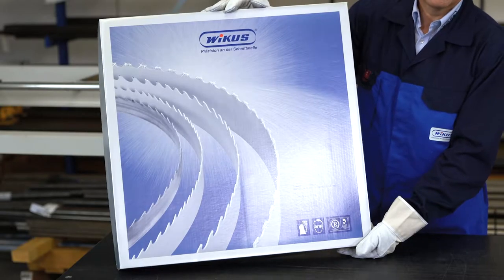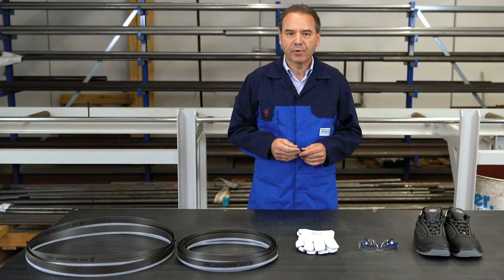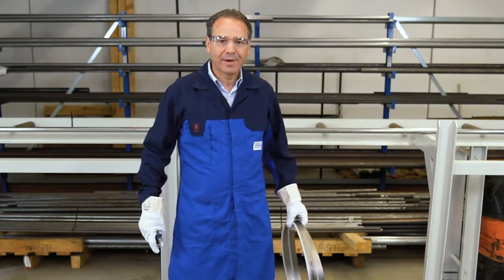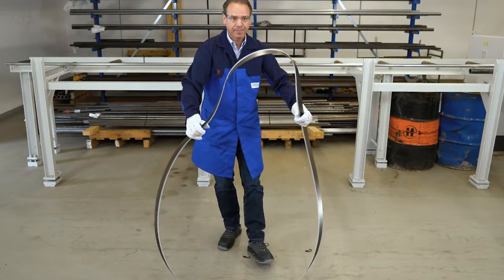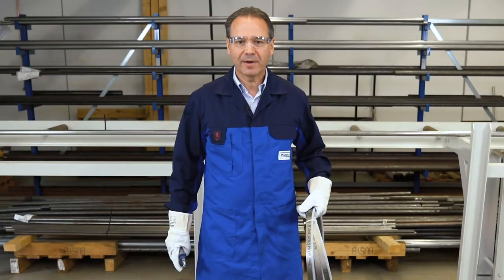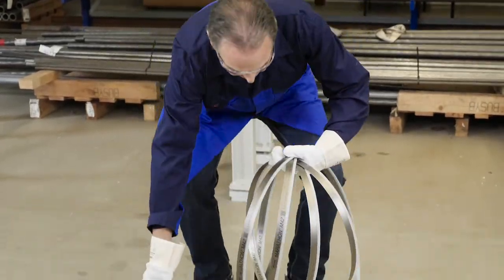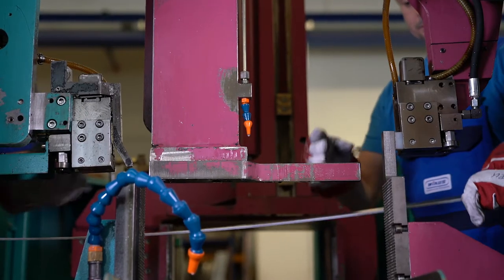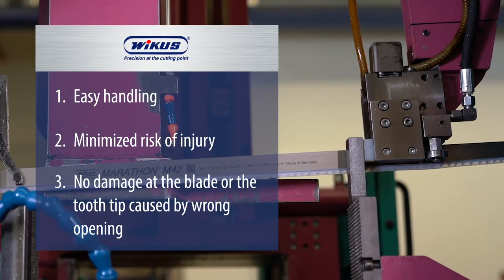WIKUS® Tech Tip "Opening of a band saw blade"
In this video we show you the safe opening of a band saw blade.